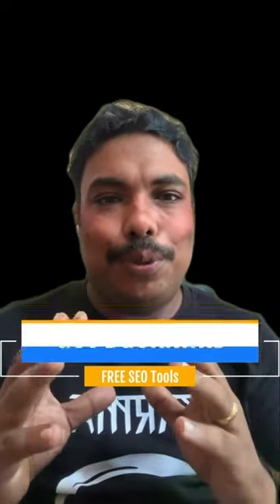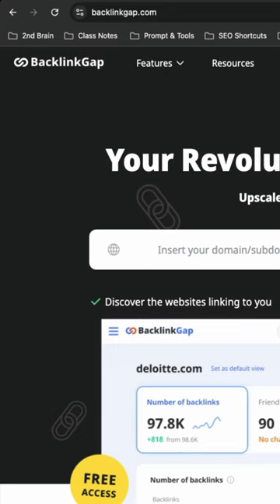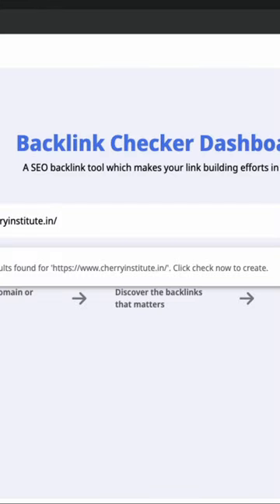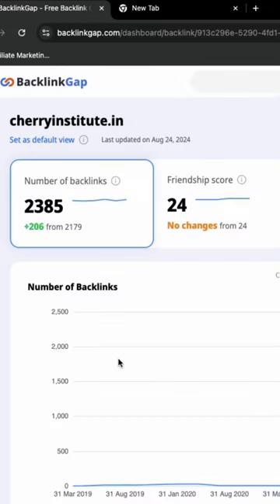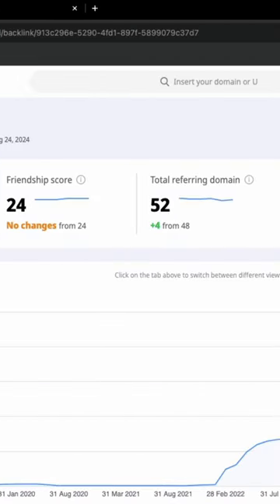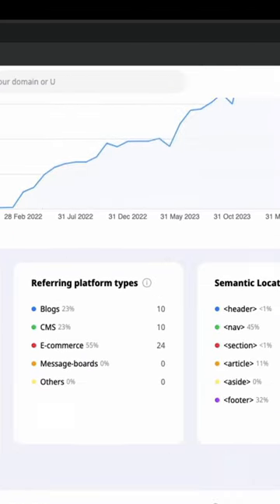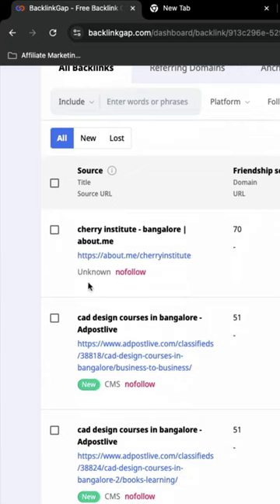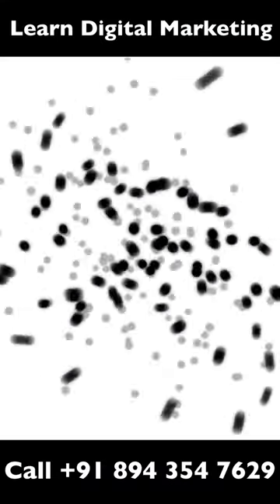Tracking backlinks is crucial for SEO success, but most tools are costly or limited in their free...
Tracking backlinks is crucial for SEO success, but most tools are costly or limited in their free versions.
Without affordable or effective backlink tools, you risk falling behind competitors, missing valuable insights, and losing traffic.
BacklinkGap offers a free, comprehensive backlink checker, helping you monitor backlinks, analyze competitors, and improve your SEO strategy effectively.
Key Features
• Free backlink checker
• Competitor backlink analysis
• Backlink monitoring
• Comprehensive SEO insights